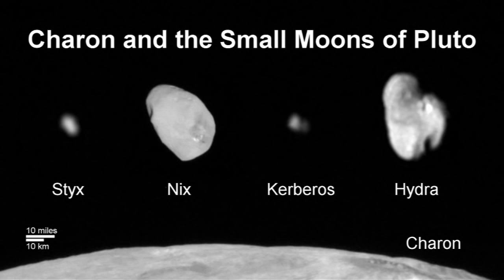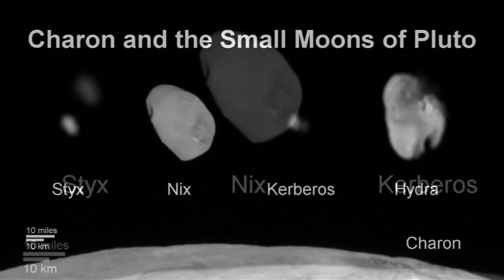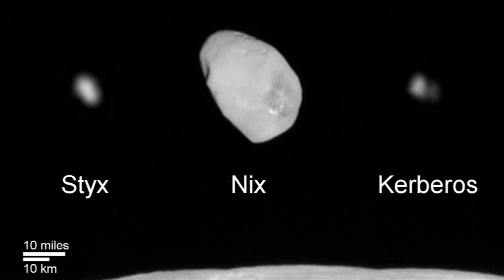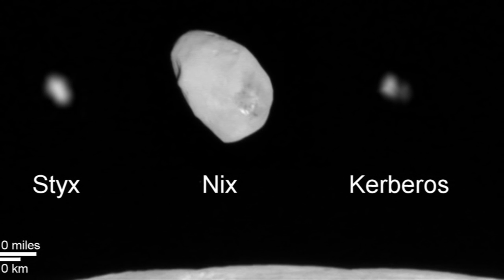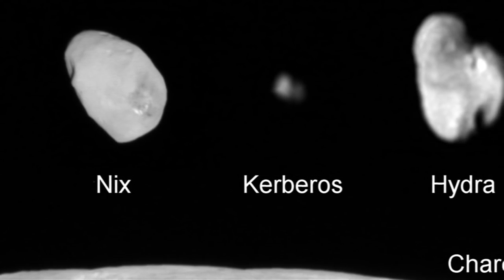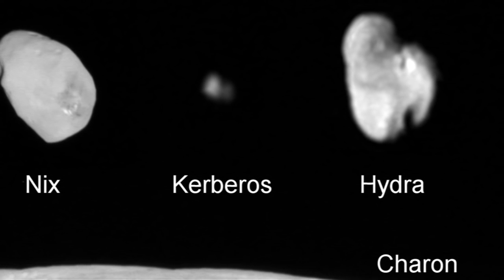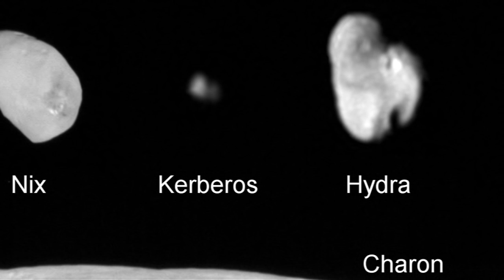Nasa releases first image of Pluto's moon Kerberos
Kerberos is smaller than scientists expected and appears to have a double-lobed shape. . Report by Lindsay Brown.

Chris Rock to present the Oscars in 2016 Mexico's most active volcano puts on spectacular show
Mother of Reeva Steenkamp: ‘I don’t want revenge’ against Oscar Pistorius